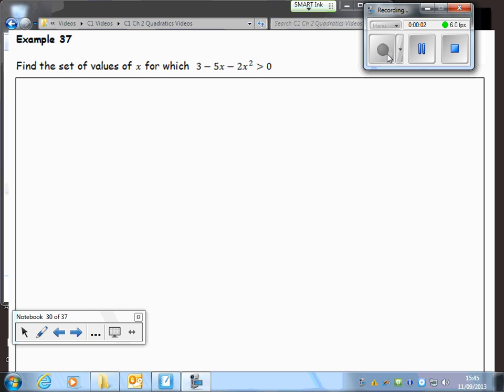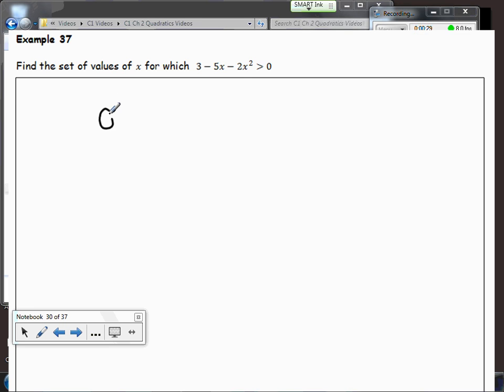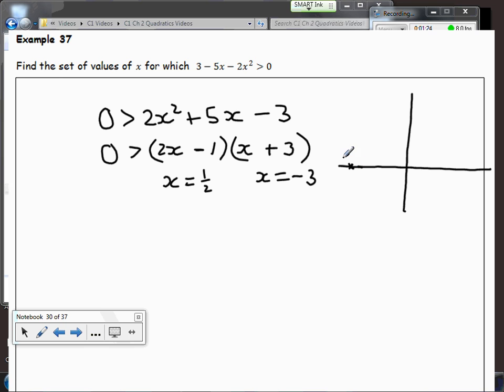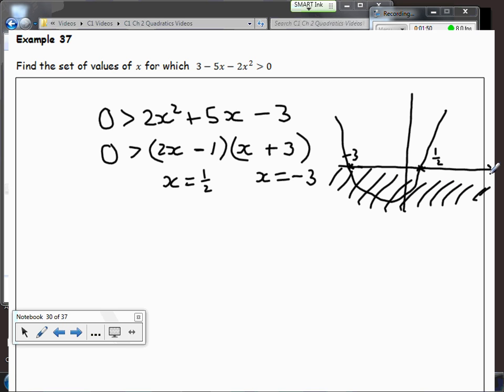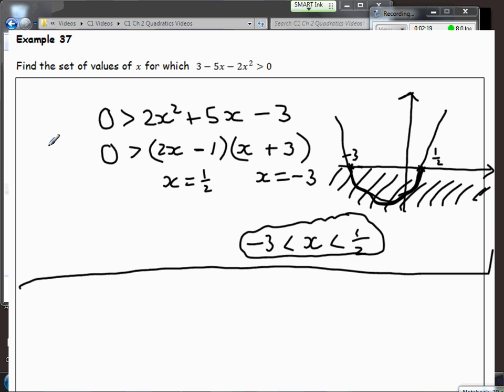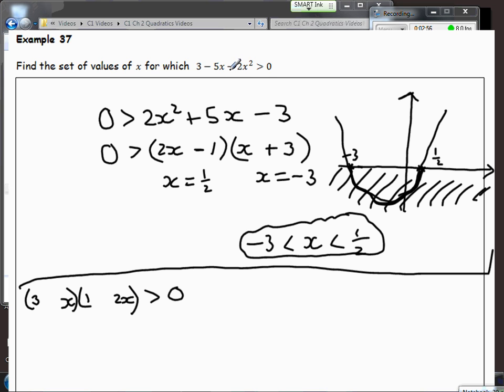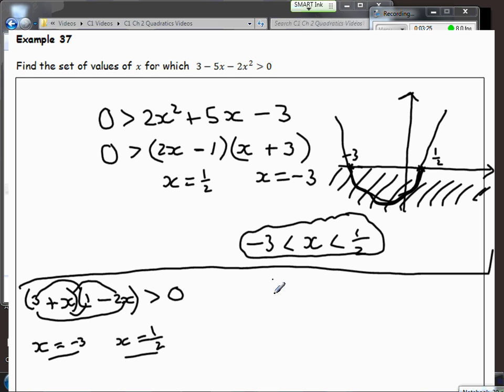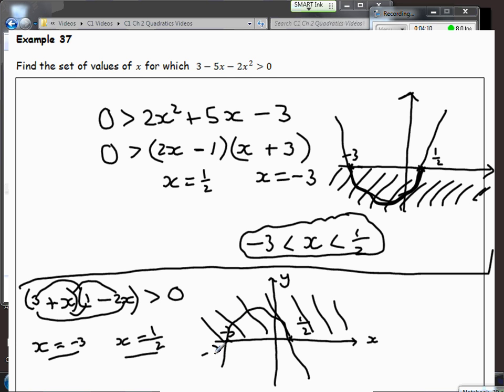C1 Quadratics Example 37